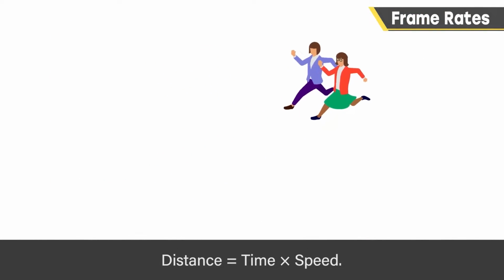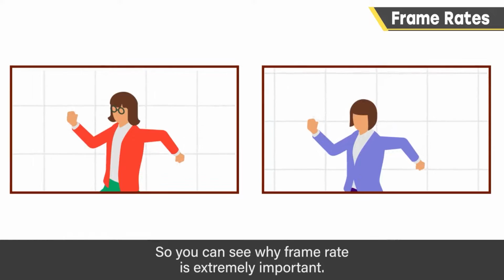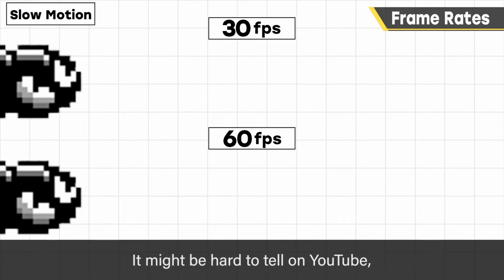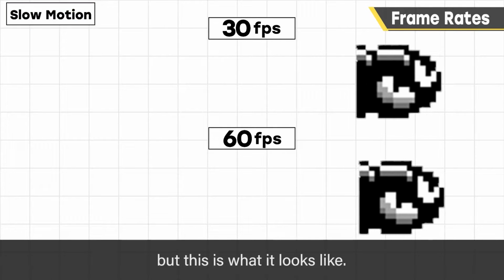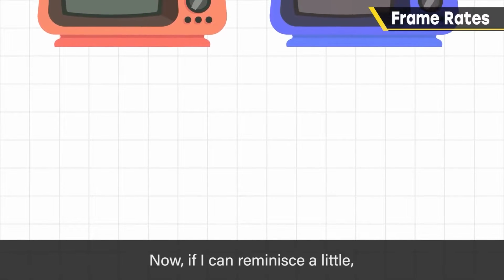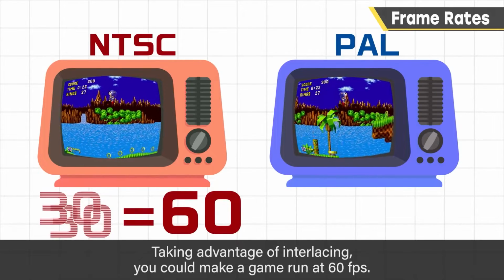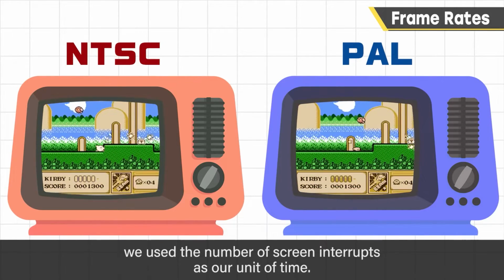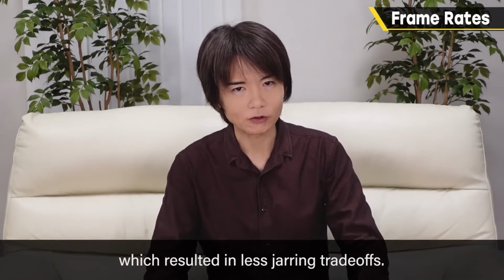Frame Rates [Planning & Game Design] [English Fandub]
In the Planning & Game Design category, I'll talk about topics to consider when coming up with game ideas and mechanics.

In this first entry, we'll explore frame rates, which are the frequency in which a game's screen is redrawn and a basic concept everyone should understand.

Frame rates can sometimes play an important role in measuring time in games, too, though not as often as in years past.